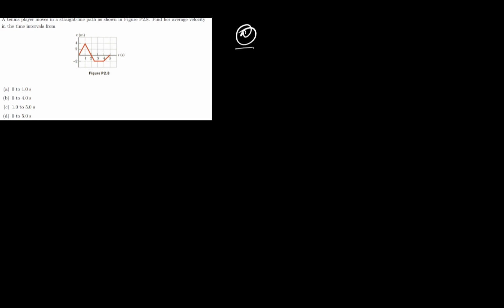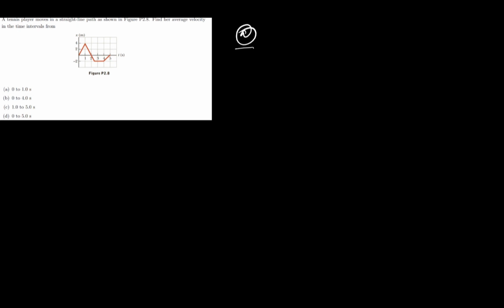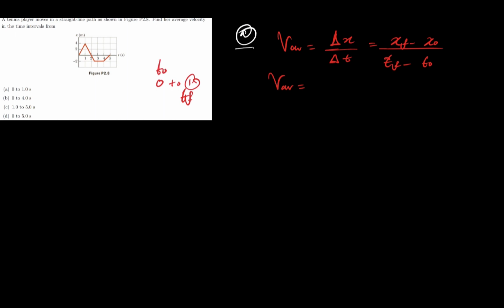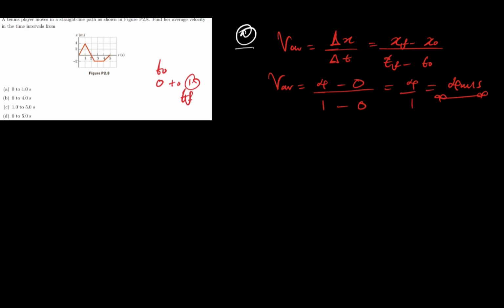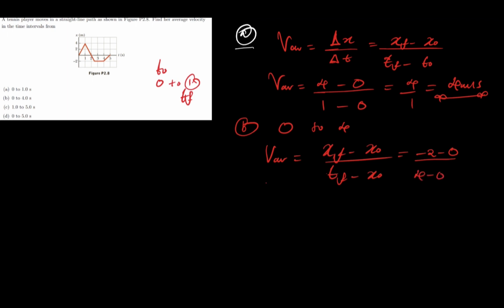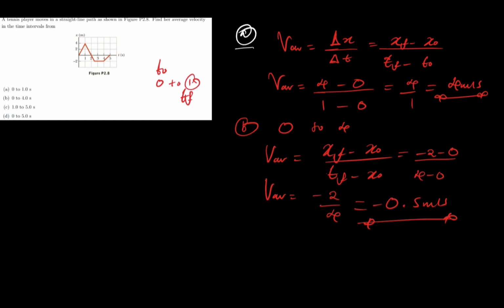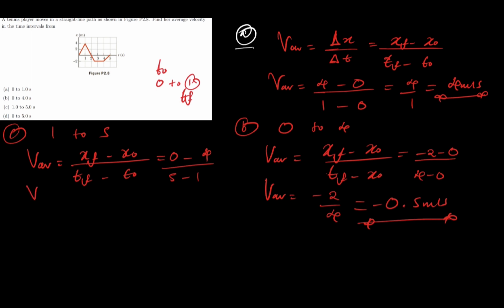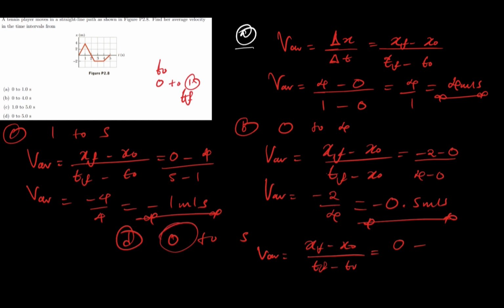TUTORIAL SHEET 3 Q2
A tennis player moves in a straight-line path as shown in Figure P2.8. Find her average velocity
in the time intervals from
(a) 0 to 1.0 s
(b) 0 to 4.0 s
(d) 0 to 5.0 s